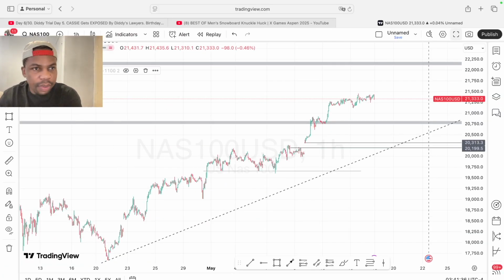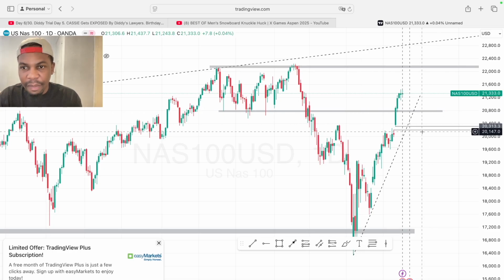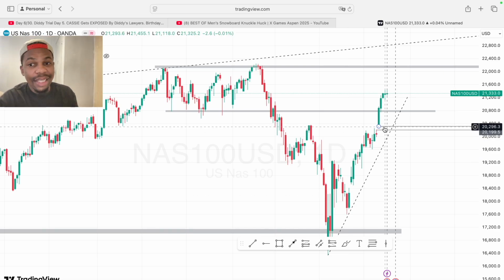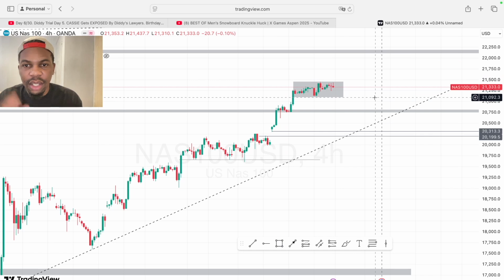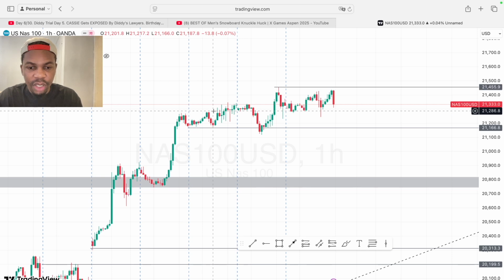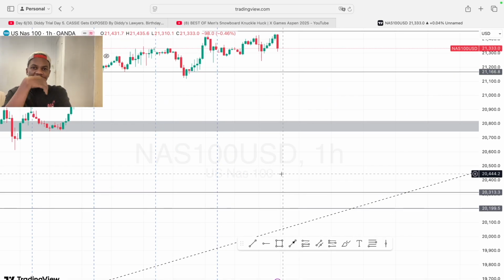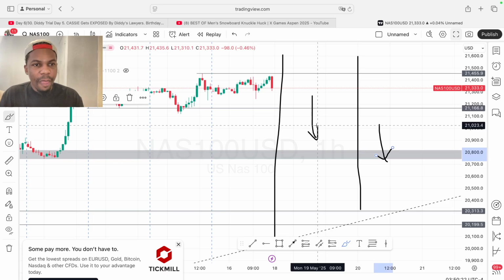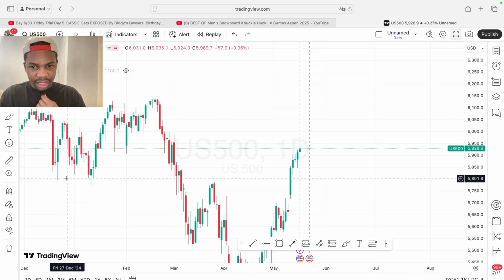How To Find Quality Trades For NAS100 | Market Structure